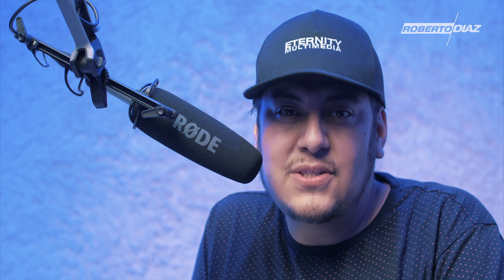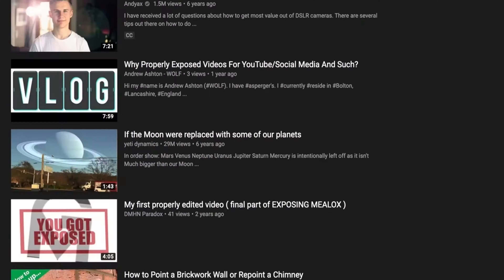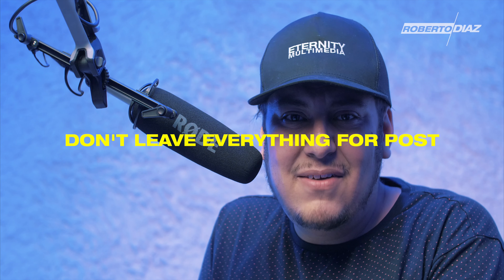IMPROVE MUSIC VIDEOS INSTANTLY ! Videographer tips ! EASY TIPS!!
Today we will be going over a few tips that will help you improve your music videos. Hopefully, you guys enjoy these quick and easy tips.

Panasonic low budget Starter Kit:

Panasonic Gh4
Great lowlight medium lens 25mm, F1.7
Great Wide Lens
Zoom Lens
SD CARD

Panasonic Higher budget Starter Kit:

Panasonic Gh5
Adapter EF-Mount Lens to M/43
Best overall lens
Favorite Gimbal

My Gear:

Panasonic Gh5
Favorite Light
Great softbox
Microphone setup
Great Preamp for mic
Audio interface
Editing Monitor